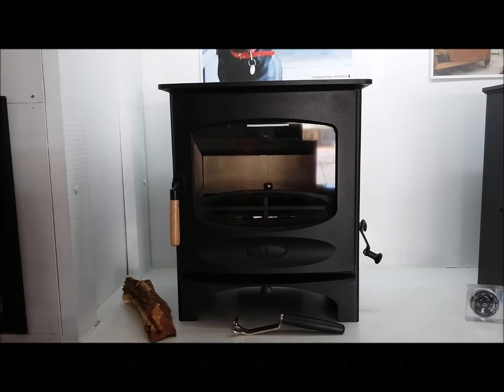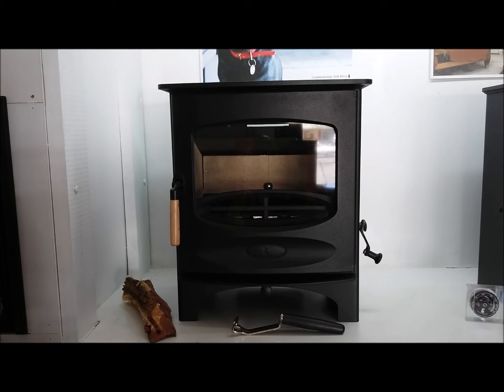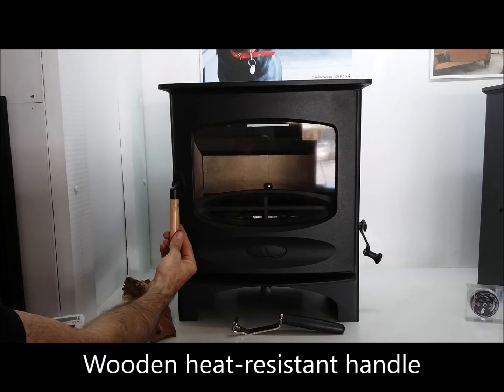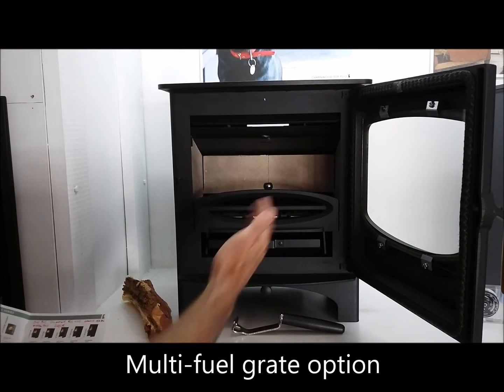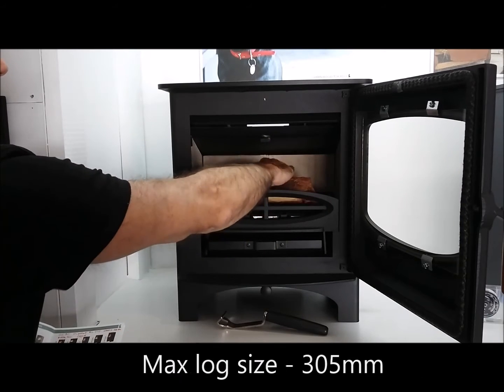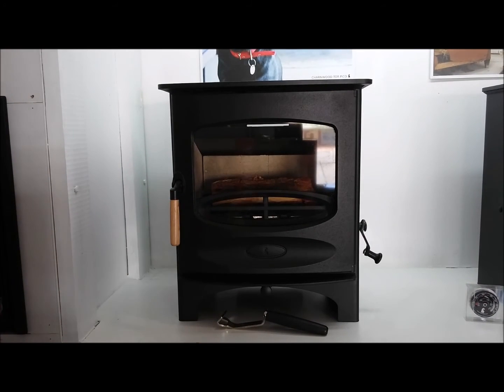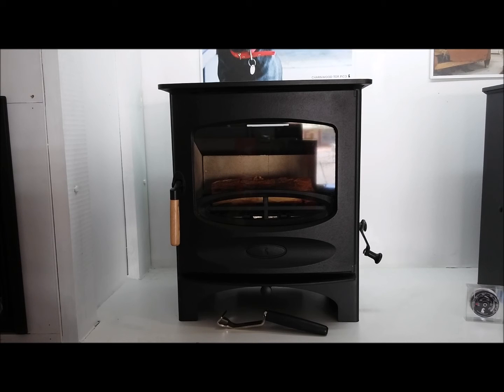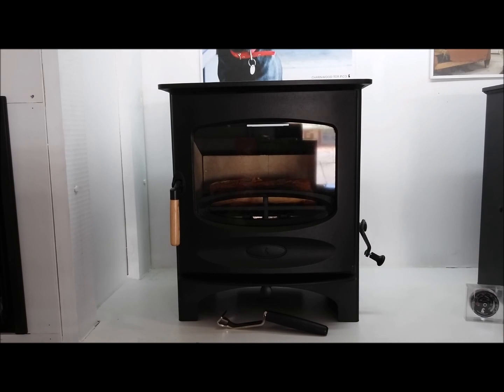Charnwood C5 wood burning stove (pre 2021 model)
Please note that this video features the MK 1 C5. The latest versions of the C5 (2021 onward) include Charnwood's "BLU" technology. This tech is designed to improve efficiency and clean burning. The new design incorporates vermiculite brick lining as opposed to steel to improve efficiency. The latest generation of C-Range stoves are now predominantly wood-burning only. However, Charnwood are due to launch an Eco-Design compliant C5 that is also capable of burning mineral fuels such as anthracite. Due for launch in 2022.